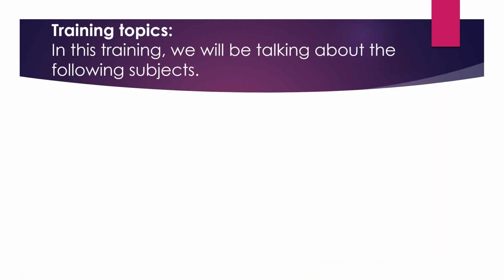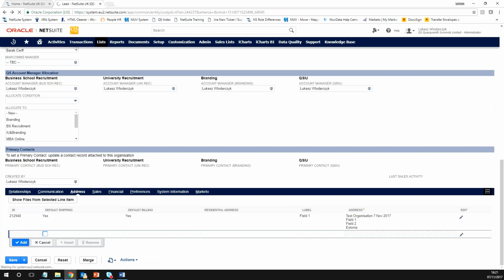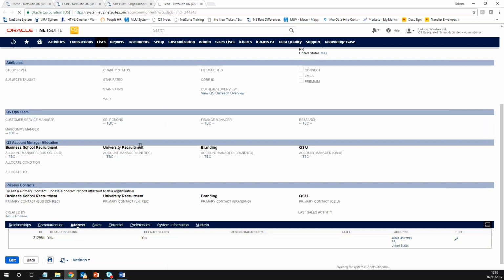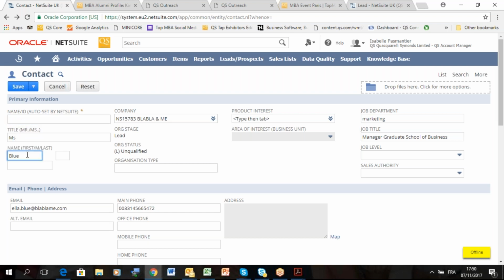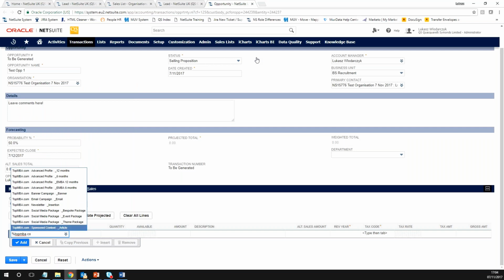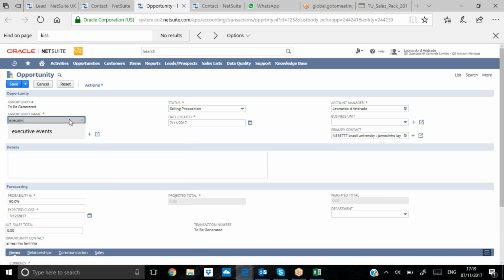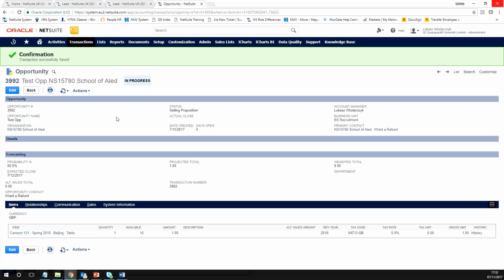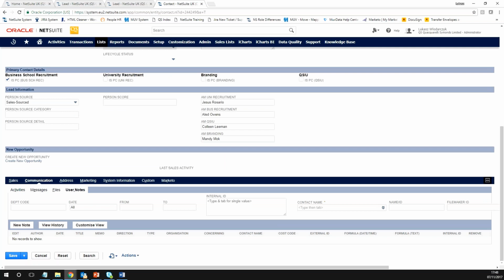2017 11 07 08 05 WMT Sales Meeting IMPORTANT TRAINING